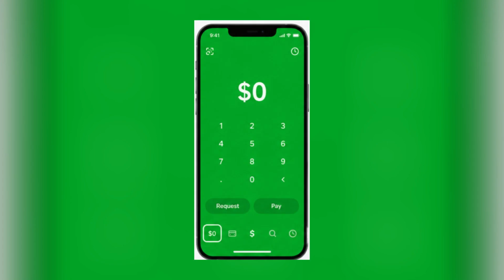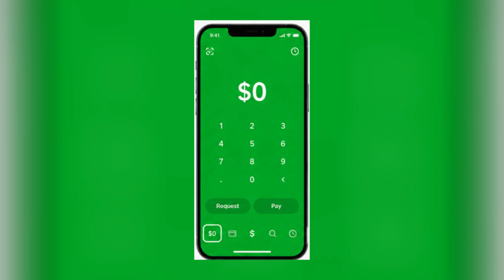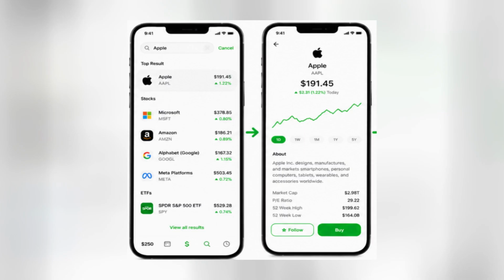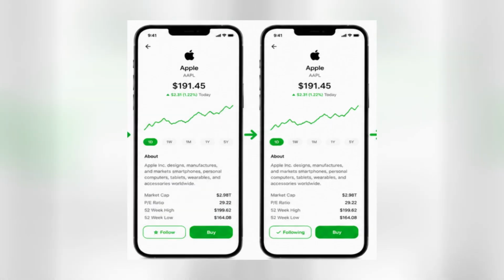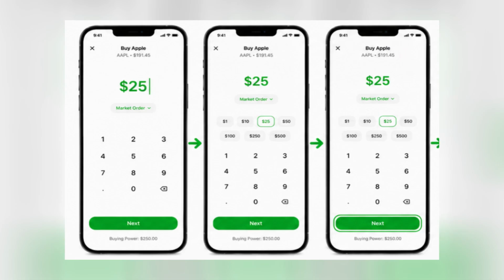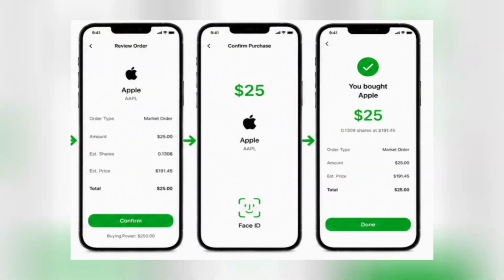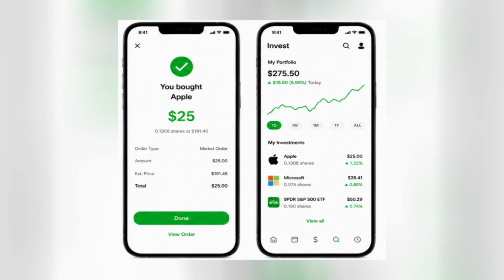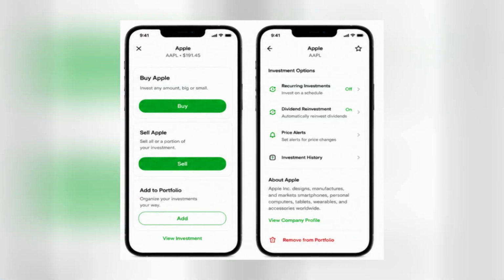Cash App Investing for Beginners (2026) | Full Tutorial ✅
Get FREE NVIDIA Stocks on Moomoo when you deposit (worth up to $1000)

In this video, you will learn Cash App Investing for beginners in 2026 with a complete step-by-step tutorial. This beginner-friendly guide explains how to access Cash App investing, buy and sell stocks, understand basic investing features, and avoid common mistakes so you can start investing with confidence.